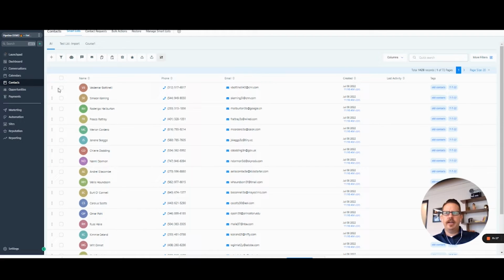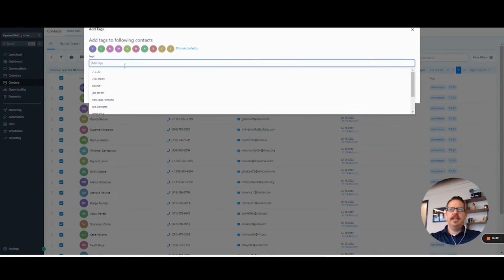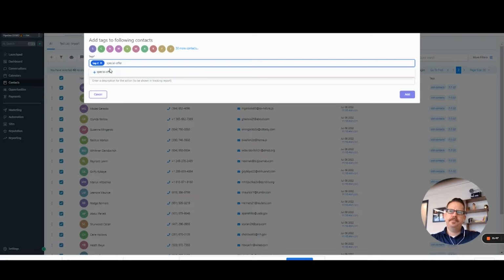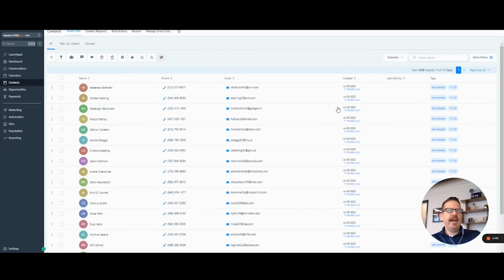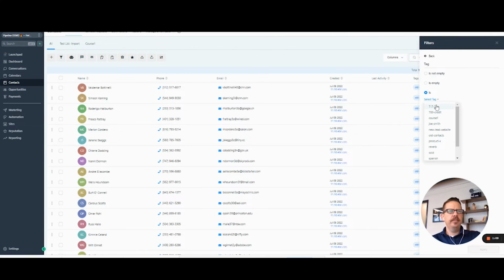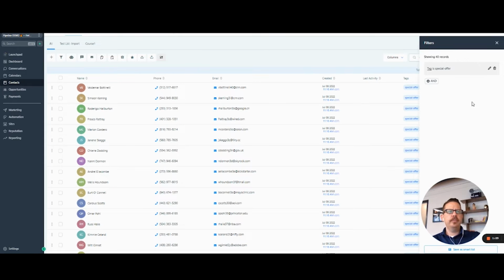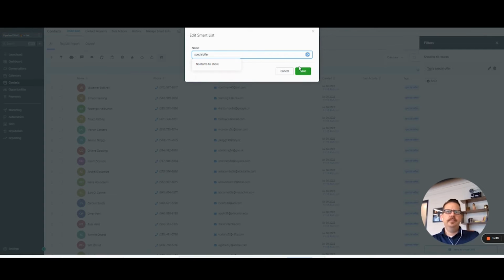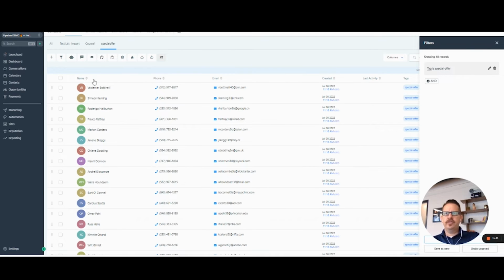How tags in High Level can help managing your list EASY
Here is a quick overview of how to add tags in high level CRM easy to set them up for success.

Post them below.

If you do the High Level trial, I will email some tips and tricks or even do a Live demo and Q&A to help you get started.